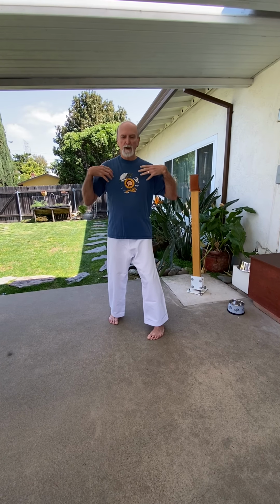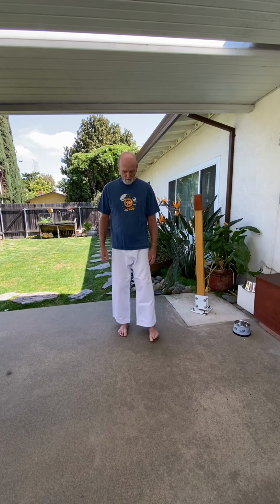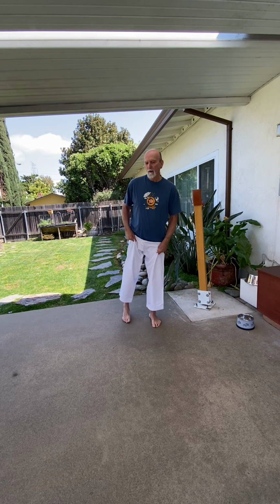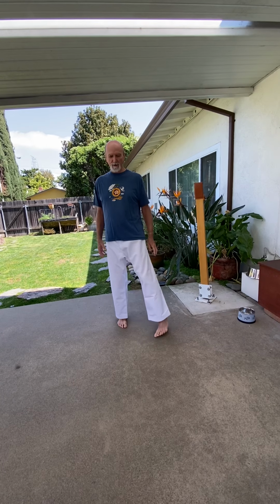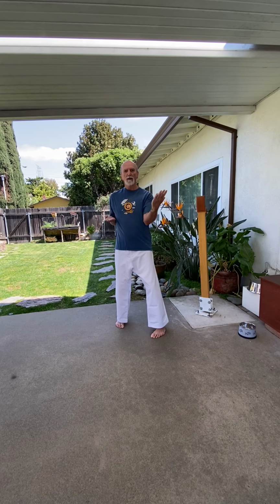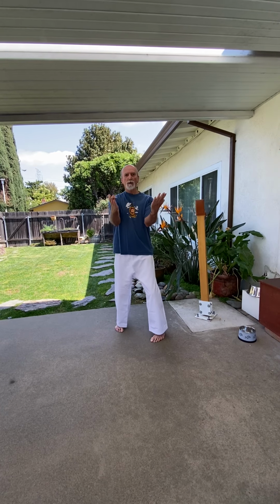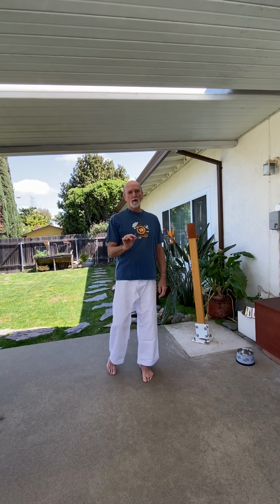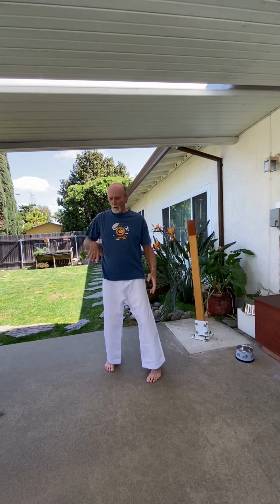Part 2 of looking for one’s koshi in San Chin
This video is primarily intended as a aid for members of the Sacramento Uechi Ryu Karate Dojo. We again focus on finding and connecting with one’s koshi in San Chin and touch upon stepping and striking.